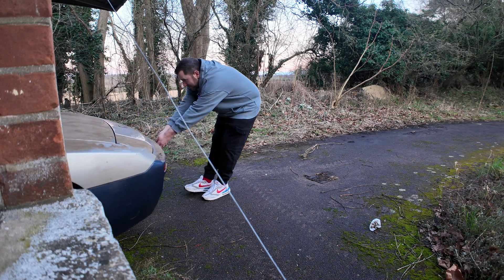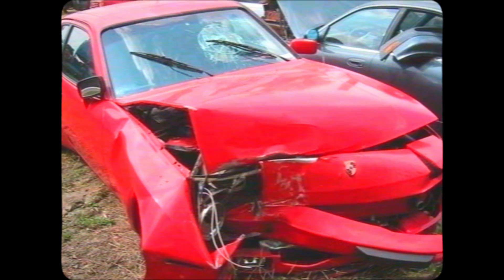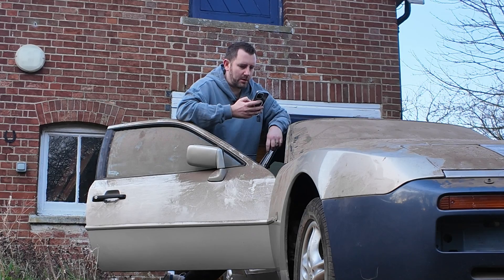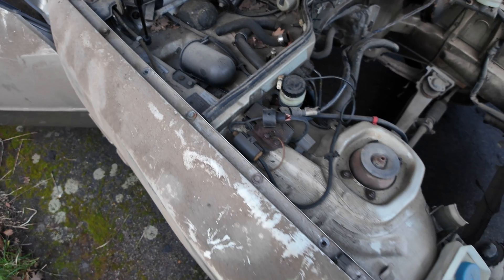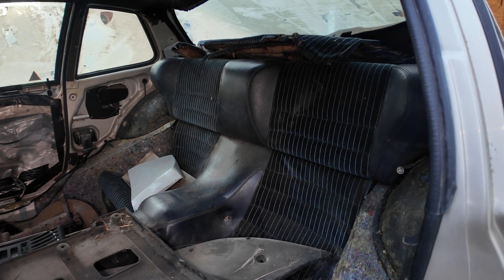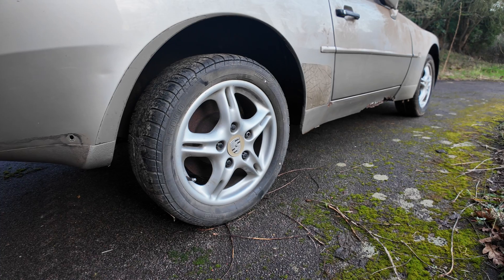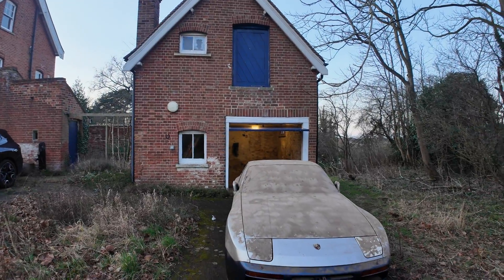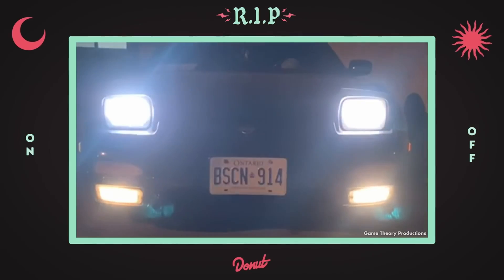01: Watt’s Old is New: The Electric Porsche 944 S2 Project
Join me, Josh, on an electrifying journey as I dive headfirst into the world of electric vehicle (EV) conversion with a twist of nostalgia. In this series, I'm taking a classic from the golden era of sports cars, a 1989 Porsche 944 S2, and transforming it into a modern electric marvel. This project is all about blending the iconic design and soul of an 80s legend with the cutting-edge technology of today's EVs.

Starting with a barn find that's seen better days, I'm setting out to breathe new life into this once-forgotten Porsche. From the initial discovery and purchase to the intricacies of EV conversion, you'll get an up-close look at every step of this ambitious project. Whether you're a seasoned car enthusiast or new to the world of EVs, there's something here for everyone.

Expect to see:
- The hunt for the perfect Porsche 944 S2
- An in-depth look at the car's condition and what makes it special
- The process of planning and starting the EV conversion
- Challenges and successes along the way

I'm on a mission to make this Porsche not just a garage queen, but a fully functional, exciting electric vehicle that pays homage to its roots while embracing the future. It's a journey of discovery, learning, and plenty of trial and error.

Your tips, questions, and encouragement are all welcome here. Together, let's see how this piece of automotive history can get a second life as a sustainable, electrifying ride.